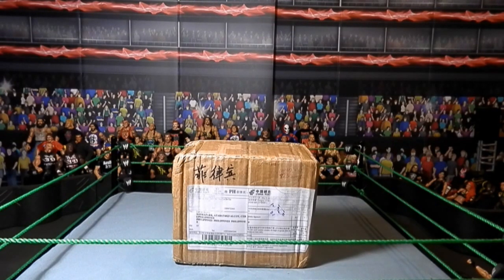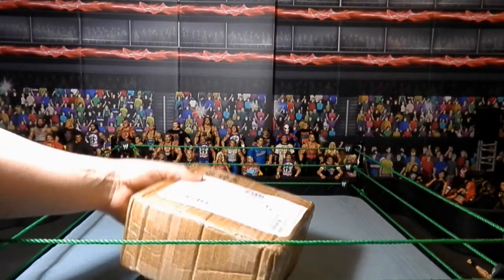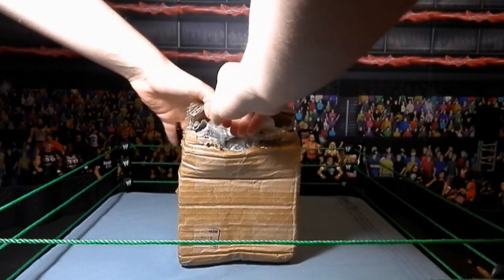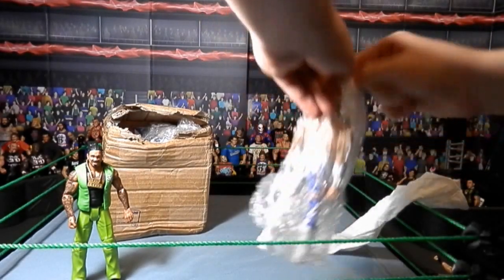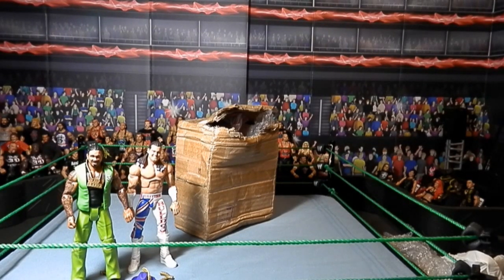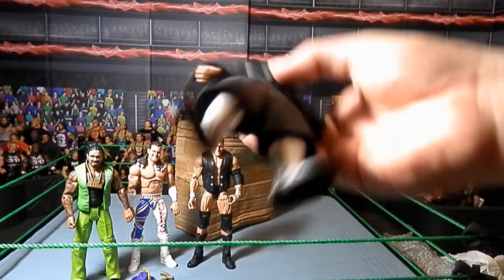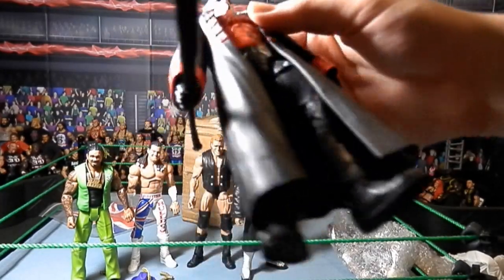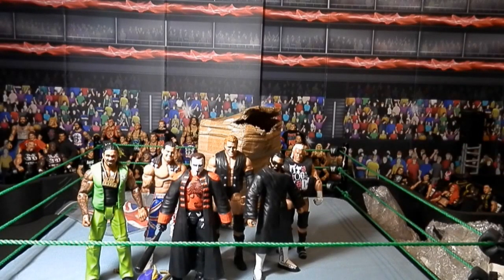WWE Mattel Elite Series 39 Full Set Unboxing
CHEAP ELITE 39 FIGURES

Today I´m unboxing a new package of loose WWE Mattel Elite Action Figure Toys fresh from China.